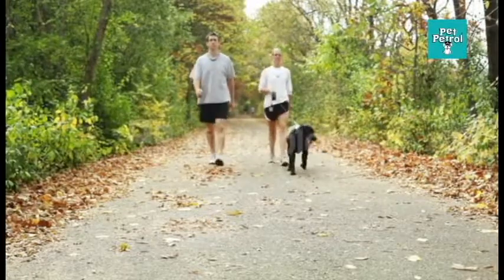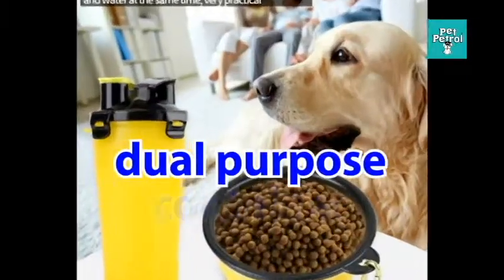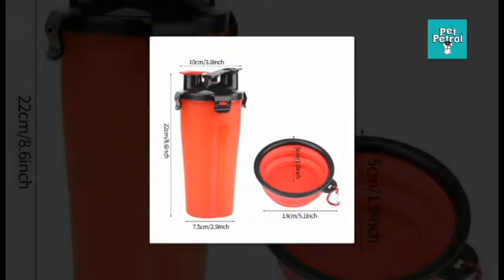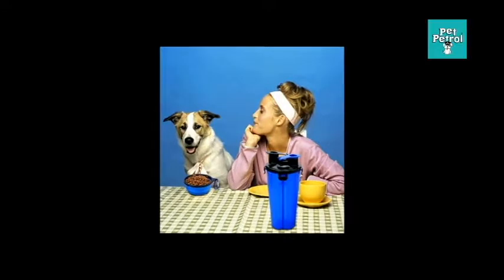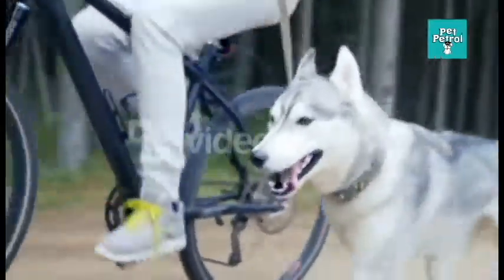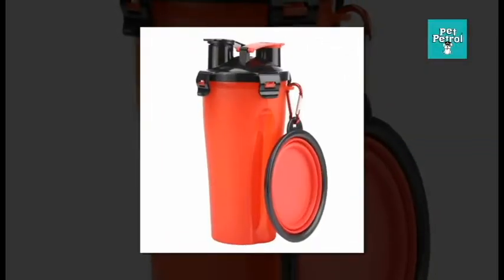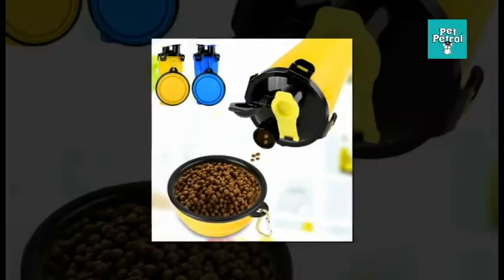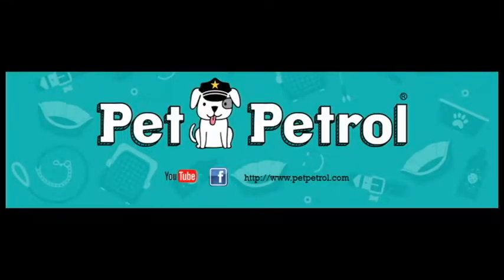Dual Purpose Pet Bottle for Food and Water with Foldable Silicone Bowl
A dual purpose container , which can contain food and water at the same time, very practical.Made of high quality material, sturdy and durable, can withstand long term use.

The bottle cap is well designed; you can rest assured to put the bottle in your bag or other places without worrying about water leakage.And the bottle cap diameter is relatively large; you can pour the pet food out very easily.

This bottle comes with a foldable bowl for easy feeding, which is very convenient.

-This dual chambered hydration bottle is a dual drink solution for you and your pet on the go
-This water bottle contains two watertight chambers, side by side in one hydration bottle
-Each chamber has a 12 ounce capacity, hydration bottle is BPA free and dishwasher safe
-Perfect for hiking, running, camping and Travel

Specification:
Condition: 100% Brand New
Item Type: Pet Bottle Feeder
Material: PP
Optional Color: Yellow, Blue , Red, Clear White
Bottle Size: Approx. 23 * 10 * 7.5cm / 9.1 * 3.9 * 3.0inch
Bowl Size: Approx. 13cm * 5cm / 5.12 * 1.97inch(Max Diameter*Height)
Package Weight: 270g

Package Included:
1 x Pet Bottle Feeder with a Foldable Bowl